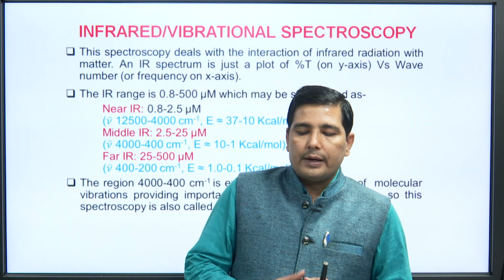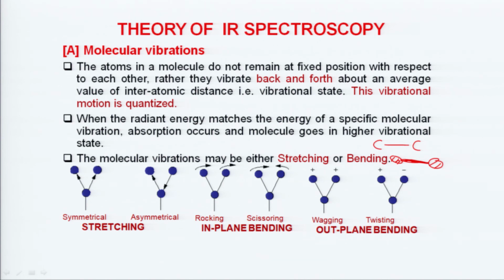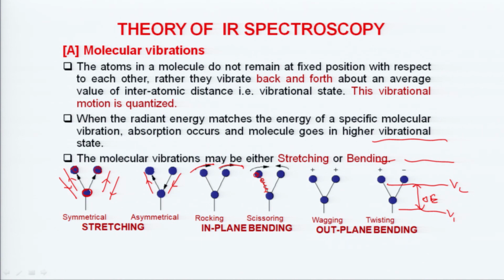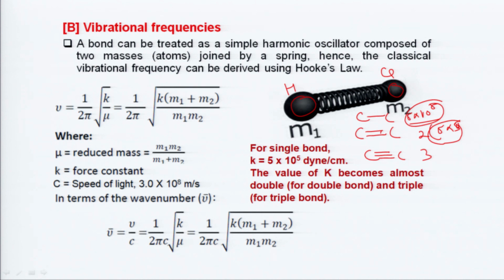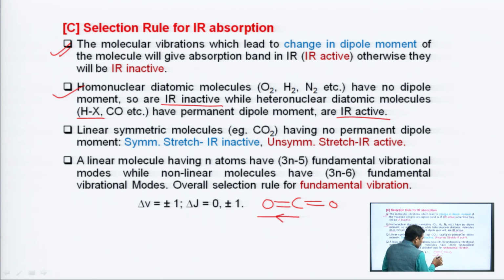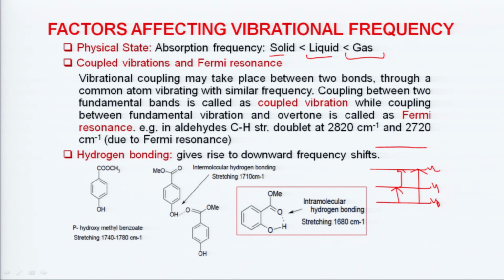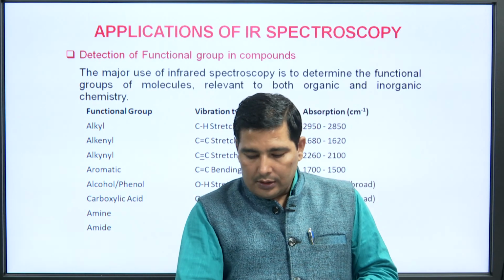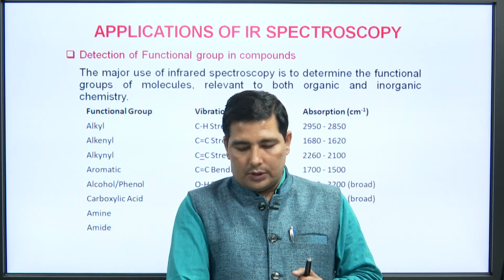Spectroscopy: Infrared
Subject:All Branches
Course:Engineering Chemistry